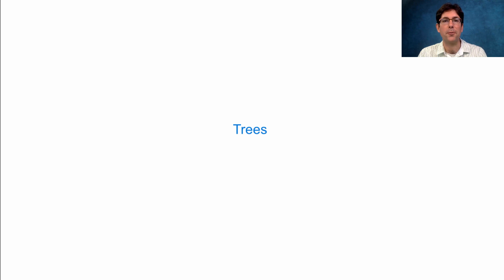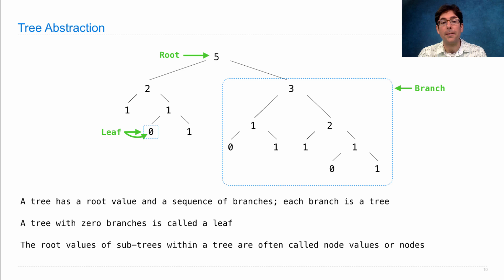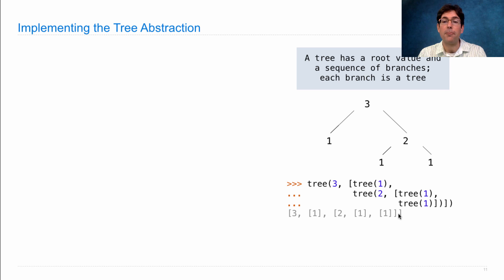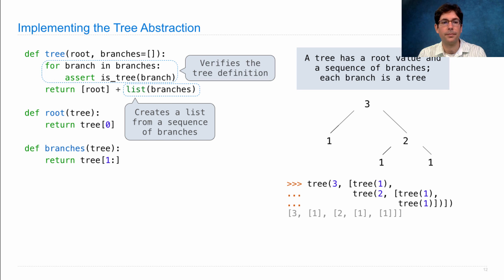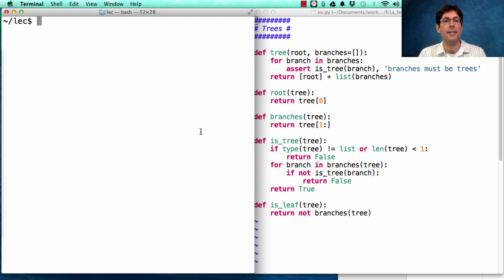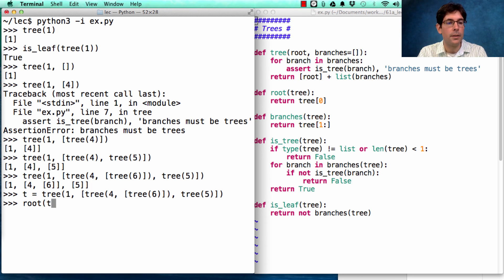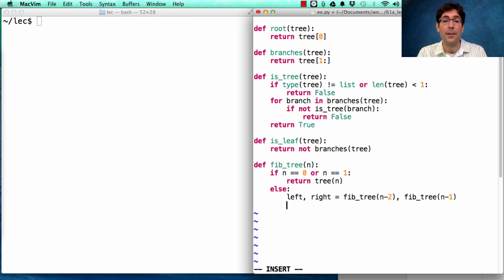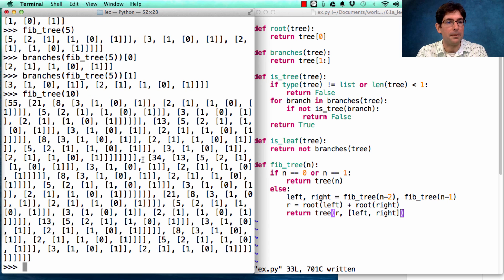61A Spring 2015 Lecture 11 Video 4